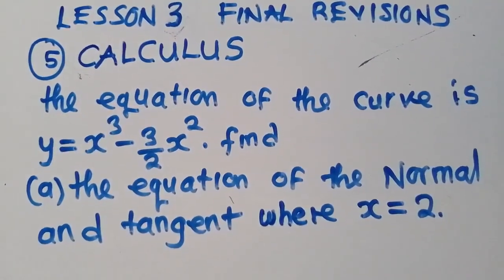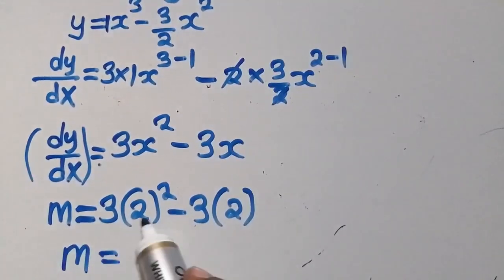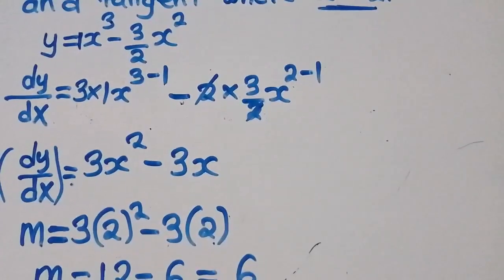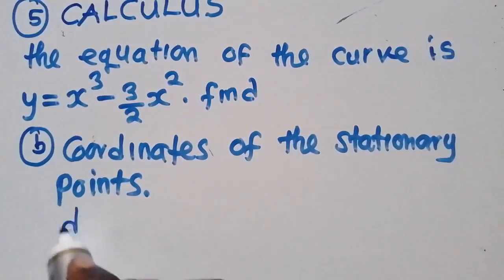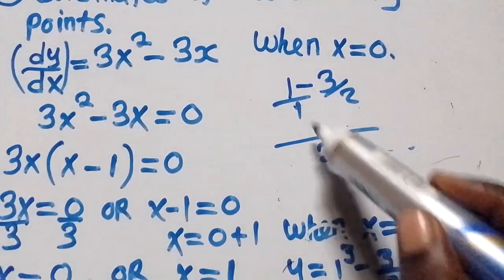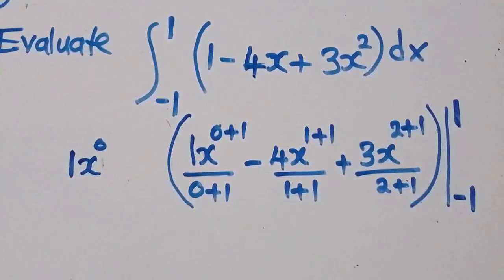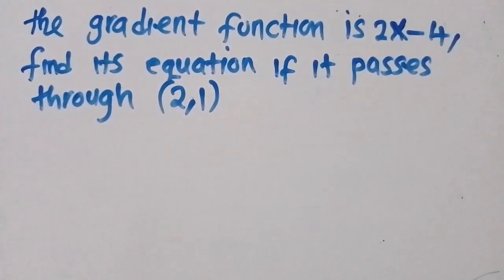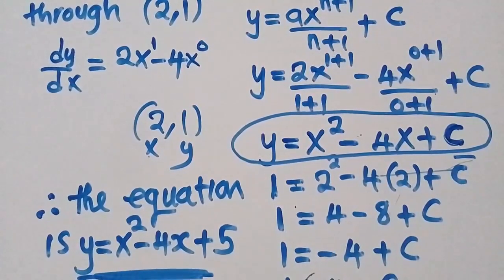Final Revisions(P2): Lesson 3 - Calculus